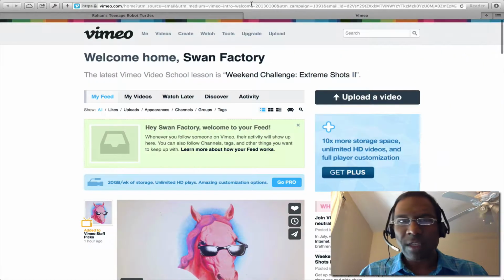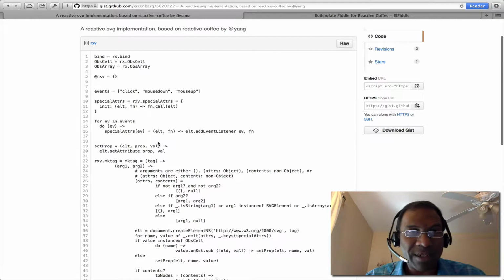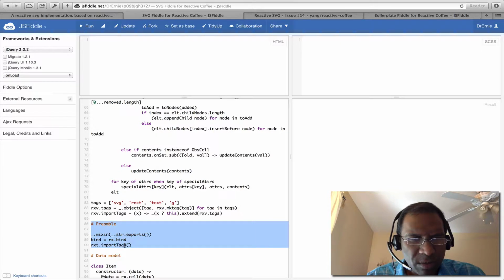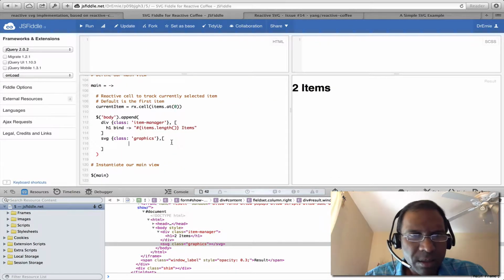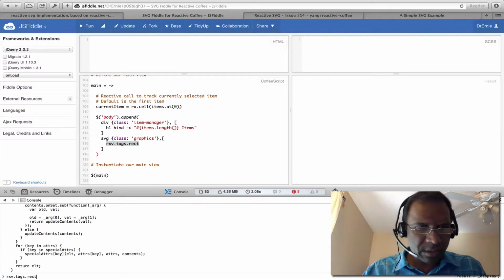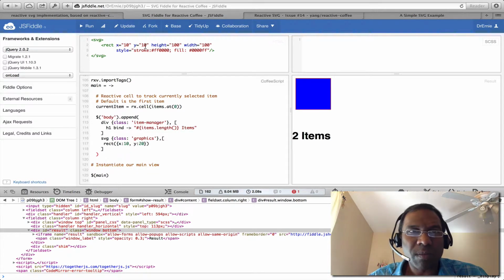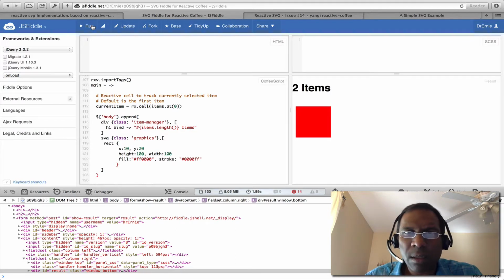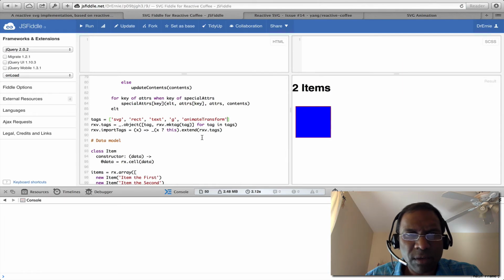ASB 0.2: JSFiddle for Reactive-Coffee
We introduce reactive-coffee, the primary framework we plan to use for Rohan’s Teenage Robot Turtles, and the JSFiddle tool for exploring it.